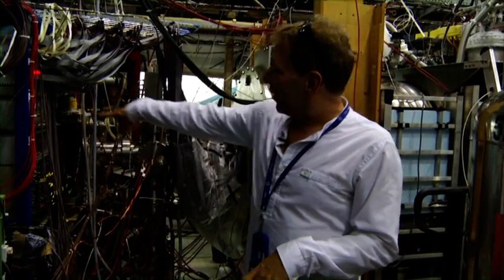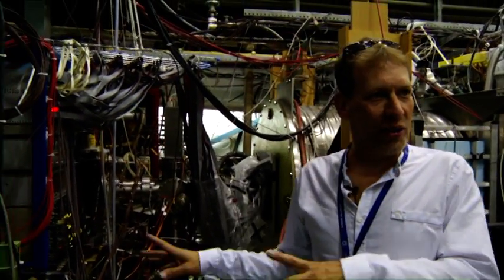CERN-VIDEORUSH-2010-039.mpg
Produced by: CERN Video Productions
Director: CERN Video Productions